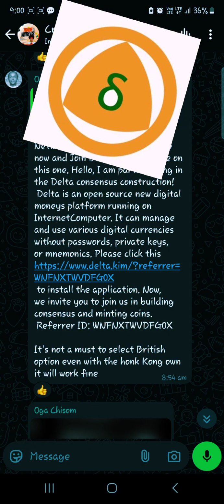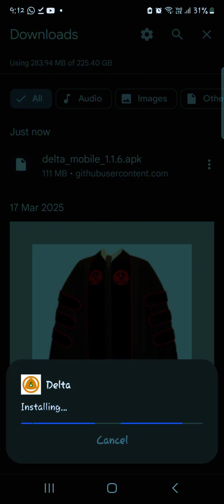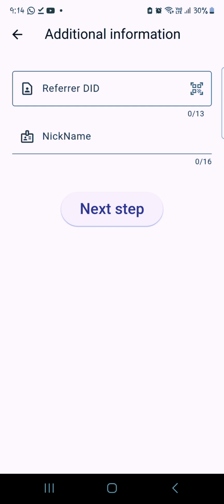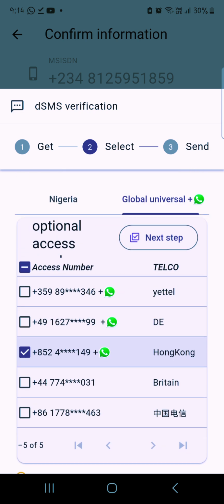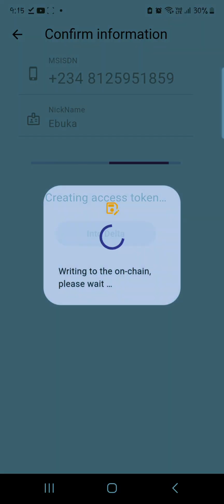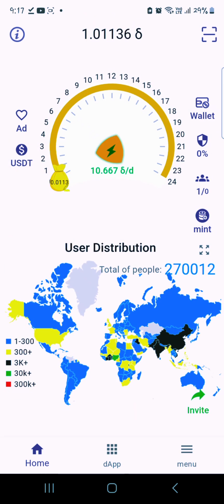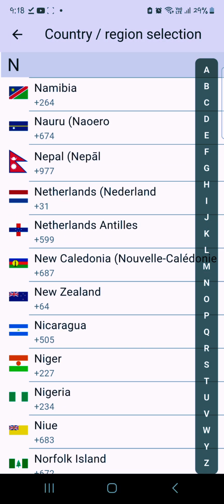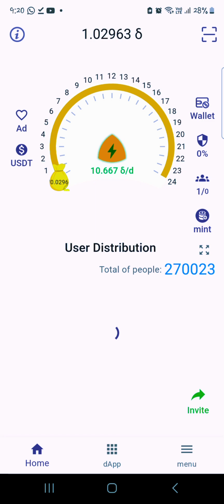LATEST BIG CRYPTO AIRDROP MINING IS OUT!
This video is a step by step guide on how to download and install Delta δ APK file on your mobile device. Step by Step guide

Delta is a great mining project that will reward miners.